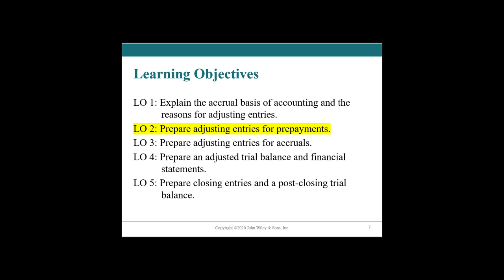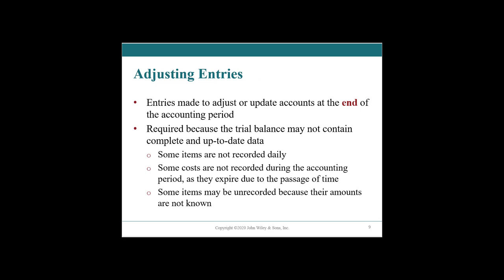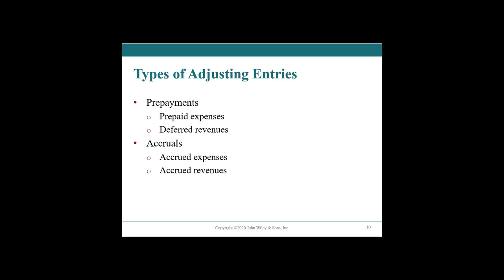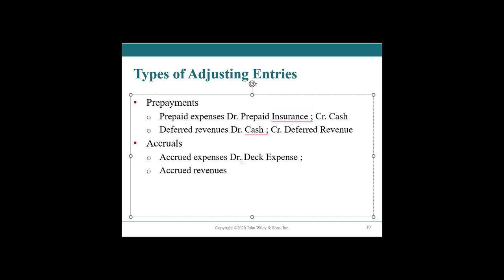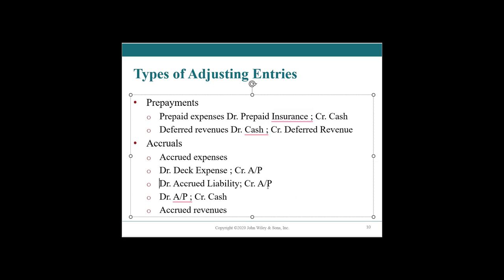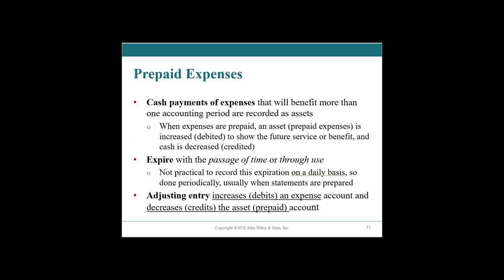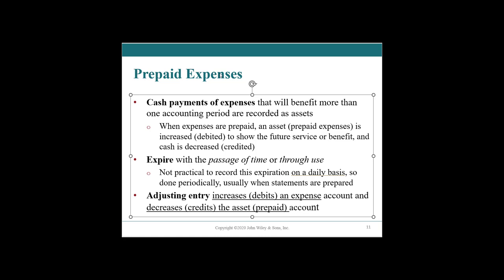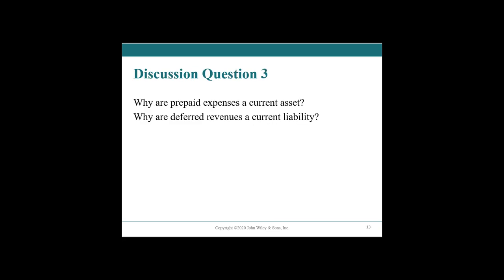Prepayment AJEs | LO2 | Chapter 4 | Accrual accounting and the adjustment process